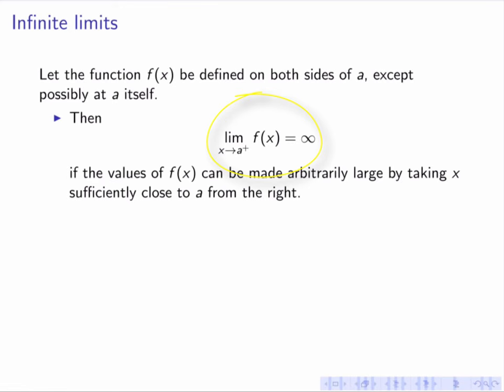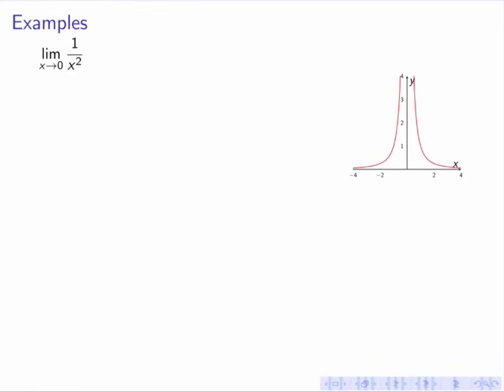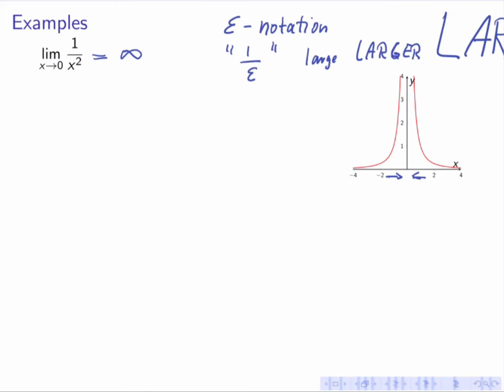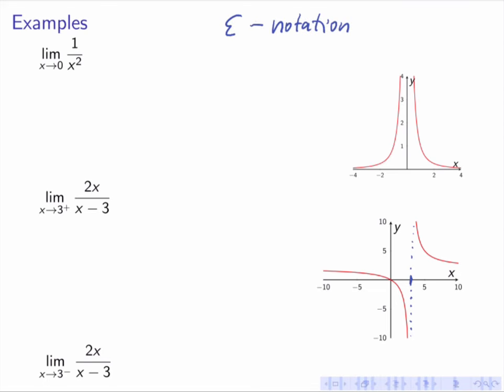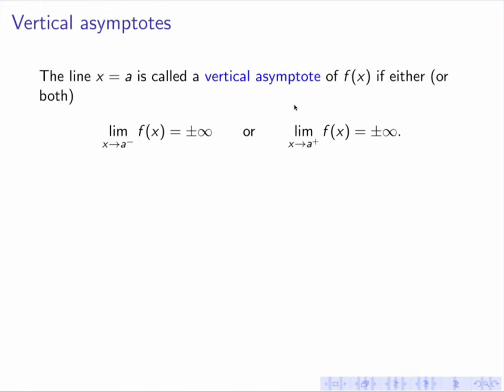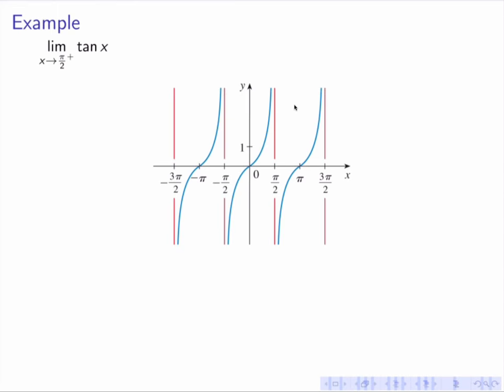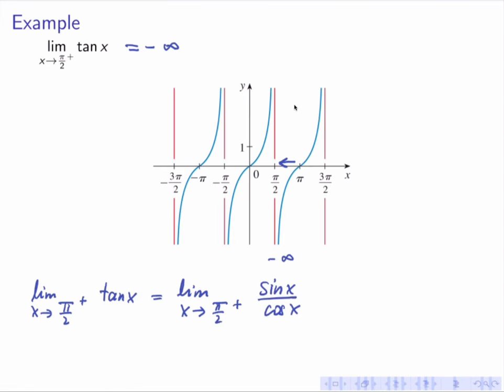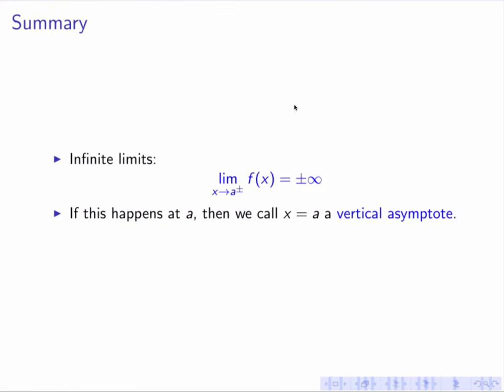3.E4. Infinite limits